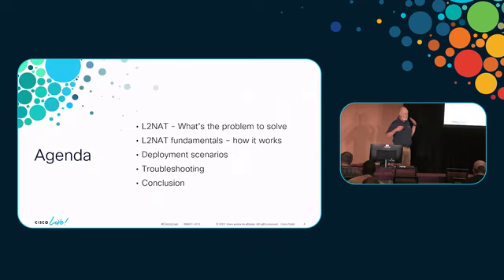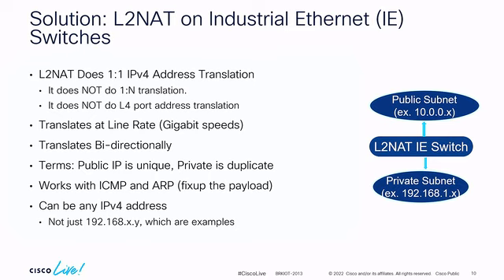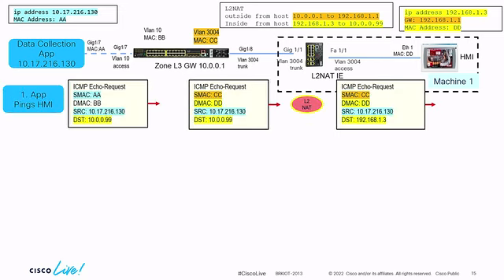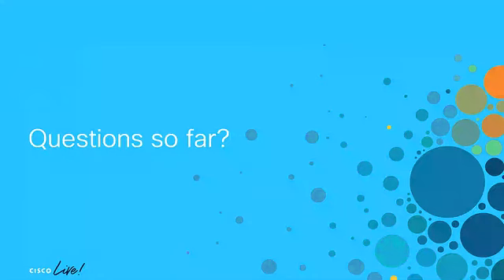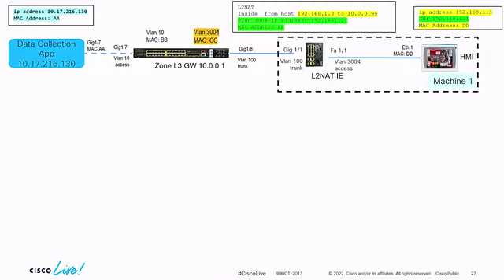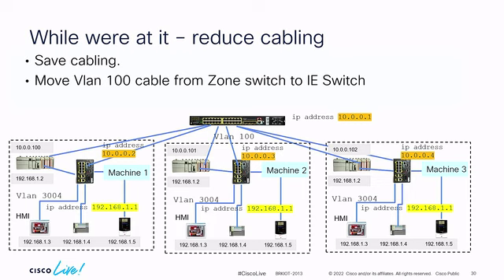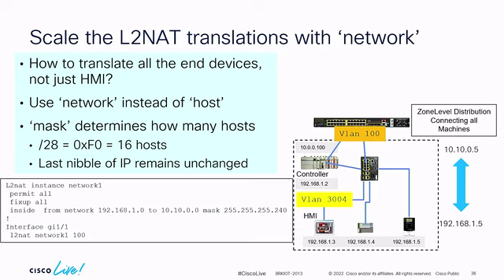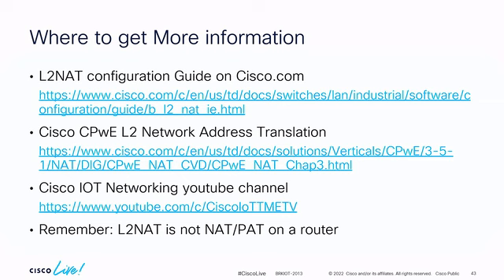Solving Duplicate IP Addressing Problems with Layer2 NAT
Duplicate IP Addresses are becoming more problematic as devices that used to be silo'd are now connected to the larger network.  rather than re-write software to change IP address of those things, its easier to use NAT to solve the problem.

Layer2 NAT solves duplicate IP Addressing problems without a firewall or other Layer 3 device required. the Industrial Ethernet Switches support Layer 2 NAT. Attendees will learn how to apply Layer2 NAT feature to solve a range of issues from single hosts to entire subnets across multiple subnets.
BRKIOT 2013 AlbertMitchell 2022 LasVegas